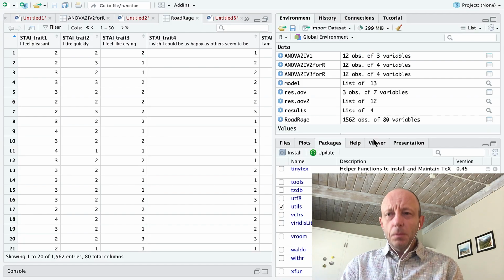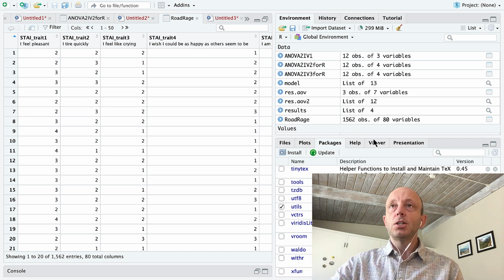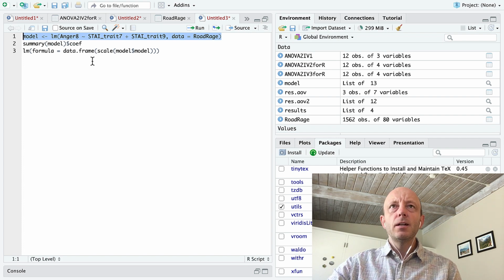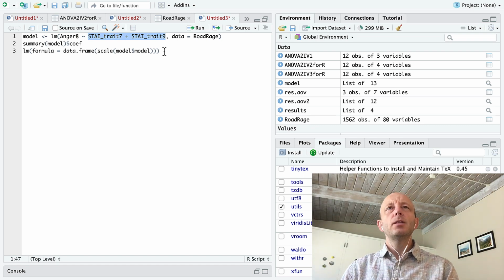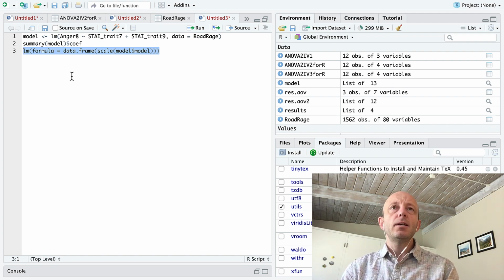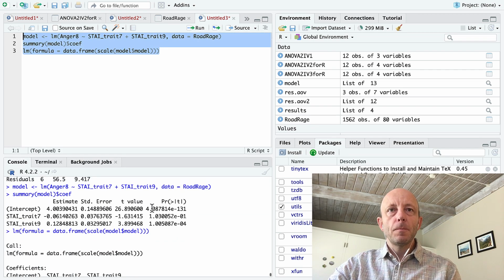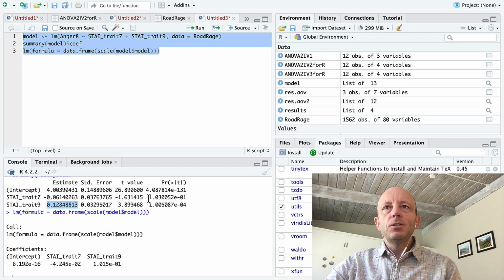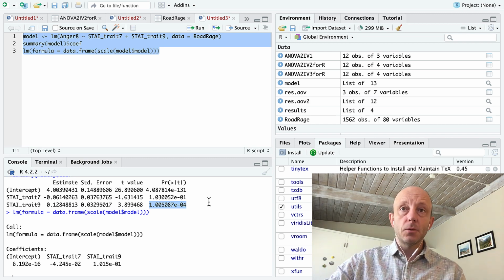Regression: Two IV's in R